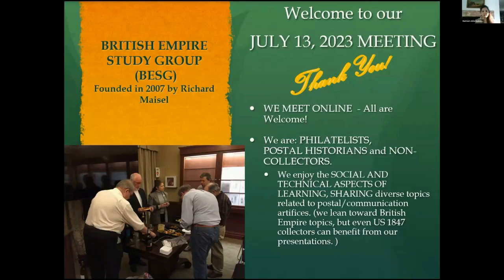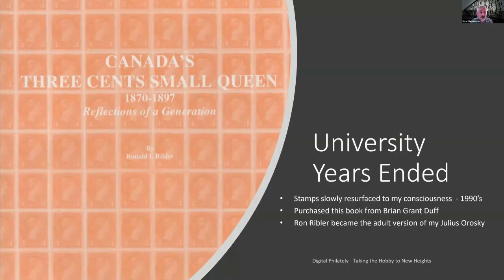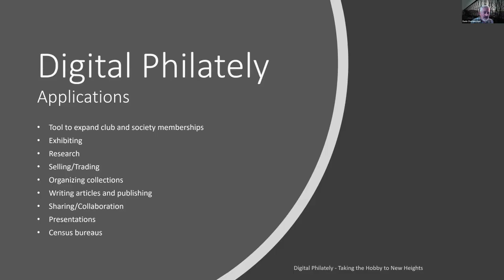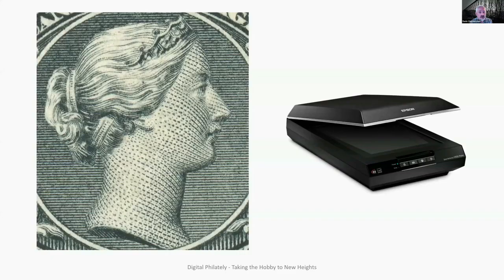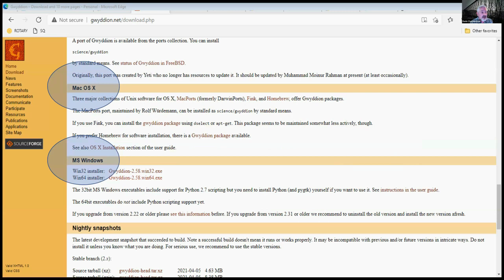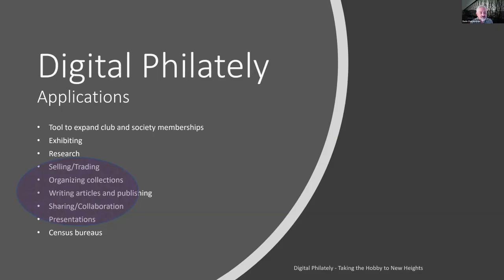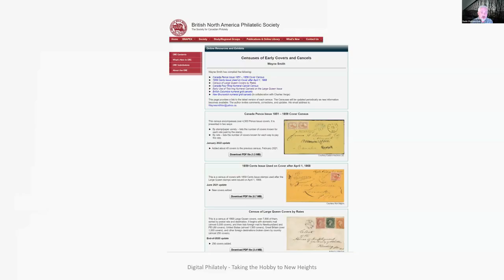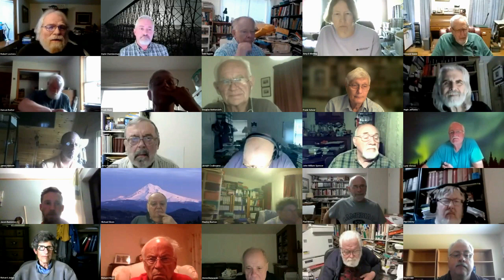BESG host The Digital Future of Philately with Darin Cherniwchan Aug 2023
The British Empire Study Groups August 2023 meeting  with  Dr. Darin Cherniwchan presenting The Digital Future of Philately